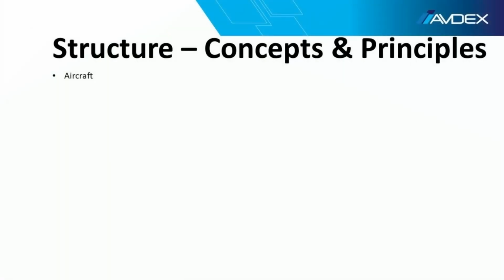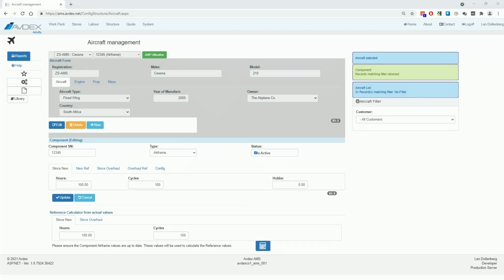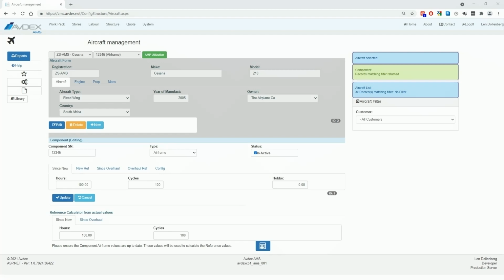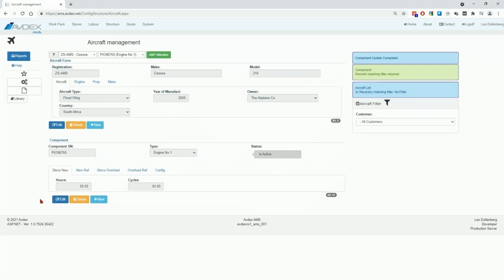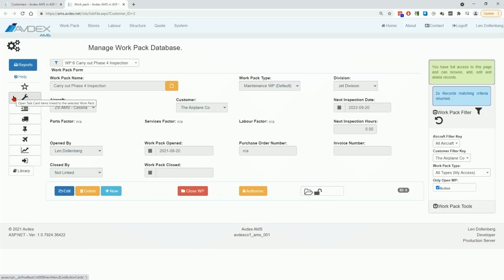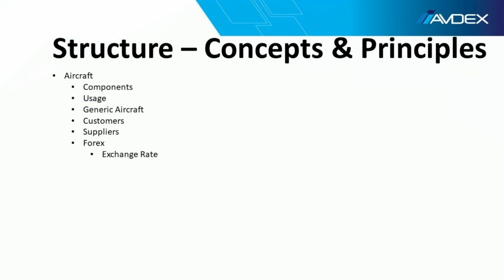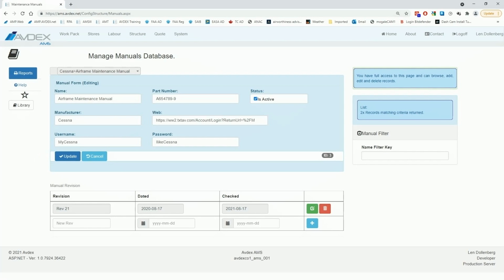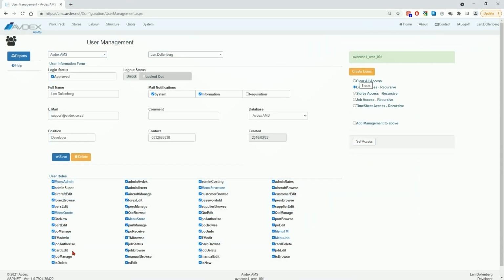AMS Structure Aircraft (#18)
Managing aircraft details